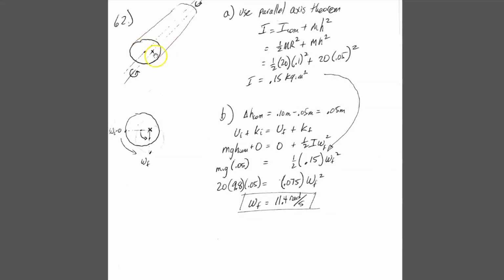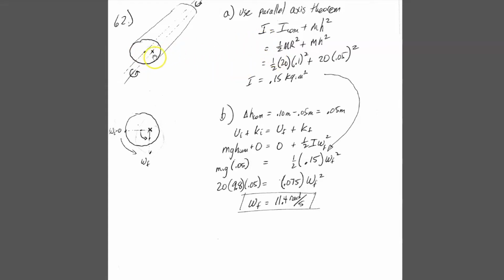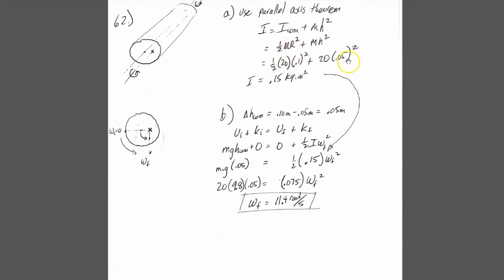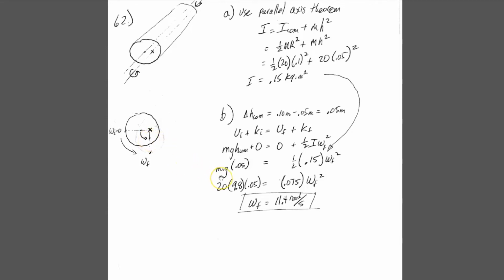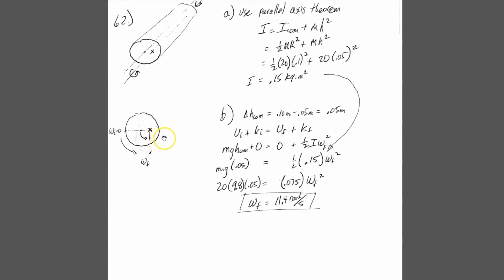Ch10 62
Halliday & Resnick Fundamentals of Physics 8th Ed.
Chapter 10 HW problems #62 explained.